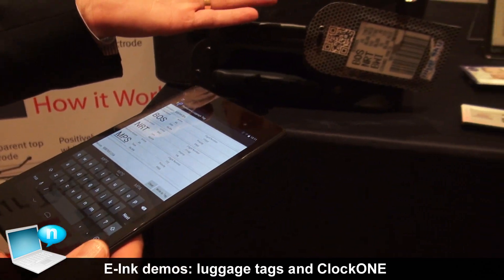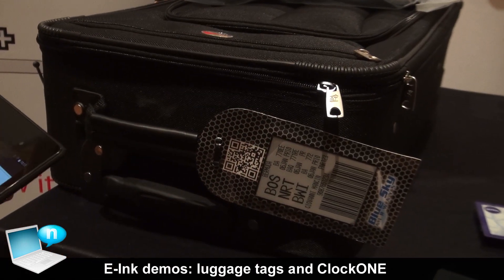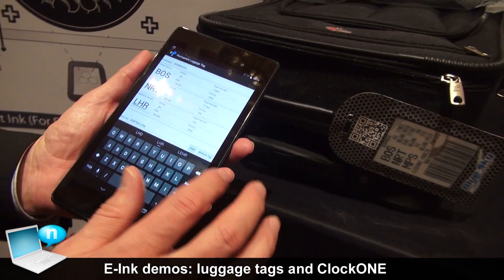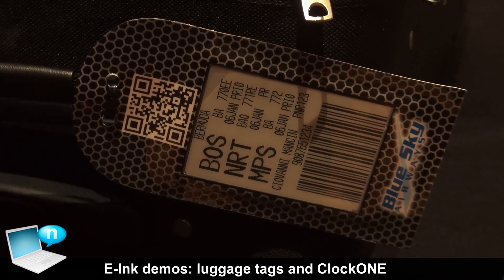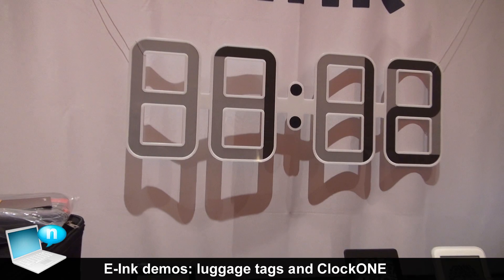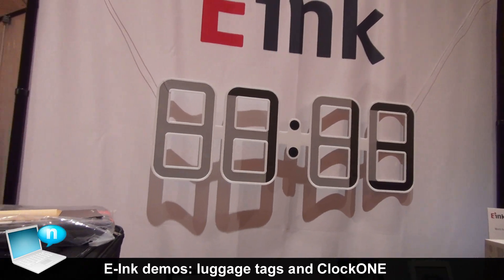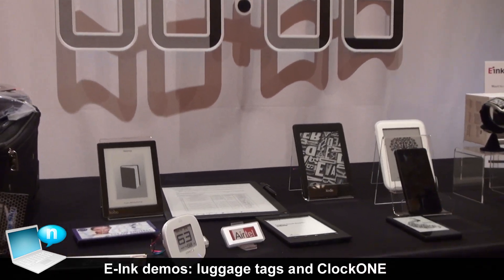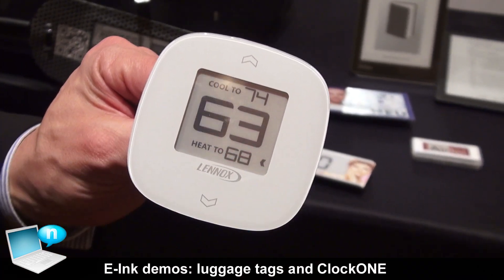E-Ink luggage tags and Twelve24 ClockONE wall clock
Some demos of products based on E-Ink epaper technology: a luggage tag actually under evaluation by British Airways and Twelve24 ClockONE a huge wall clock.
SOCIAL